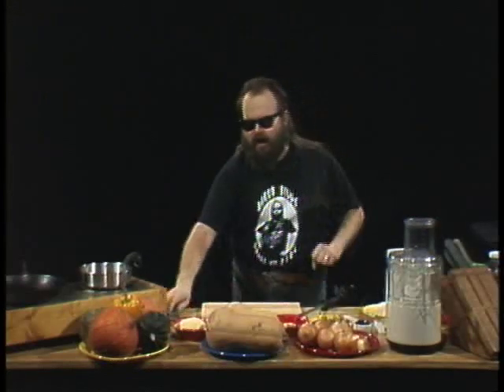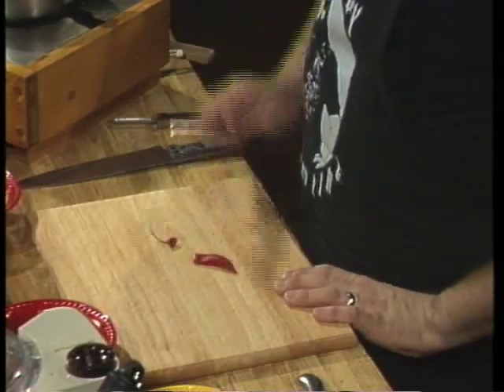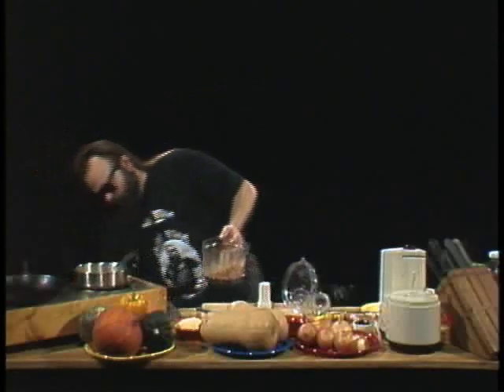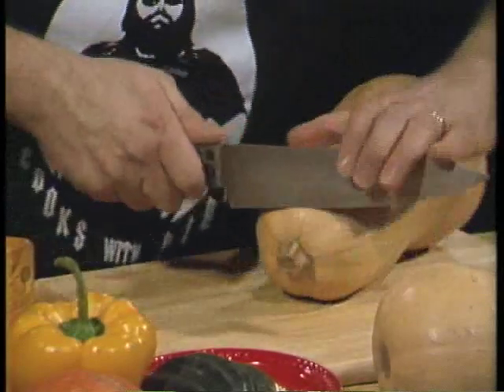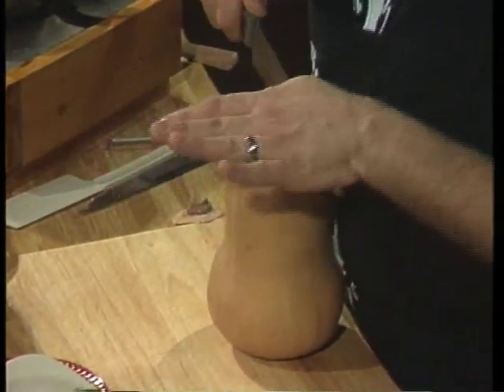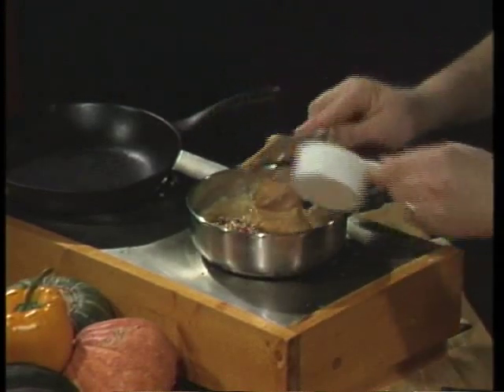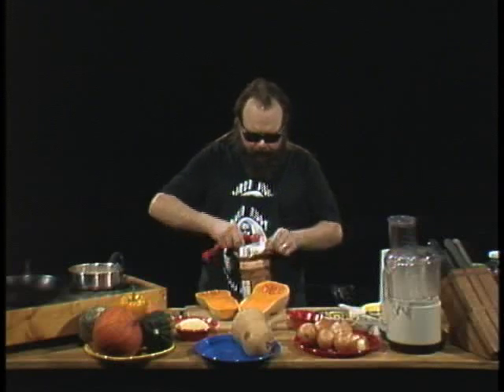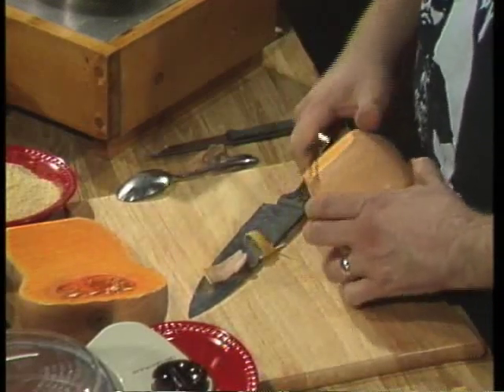Biker Billy Cooks with Fire Episode 45 Part 1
Biker Billy Cooks with Fire Episode 45 - Part 1 - is the first of three parts of a 1/2 hour cooking show.  The featured recipe is "Hot Nutty Butternut Squash".  It is vintage Biker Billy for the fall harvest season!